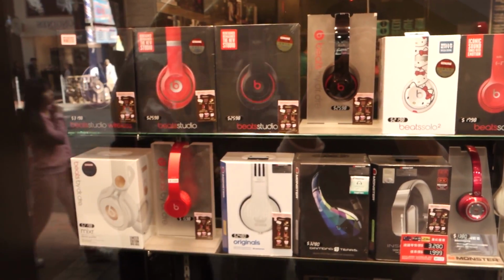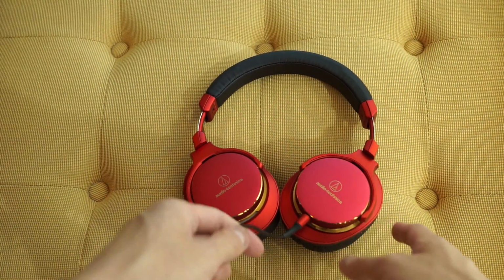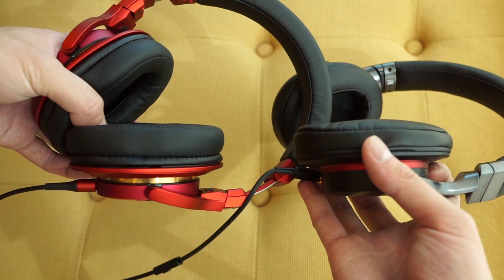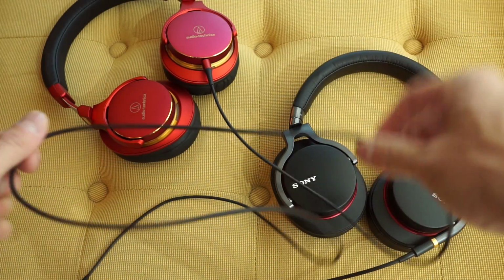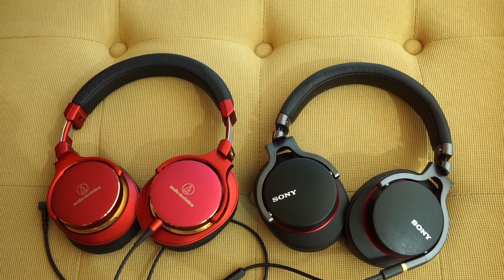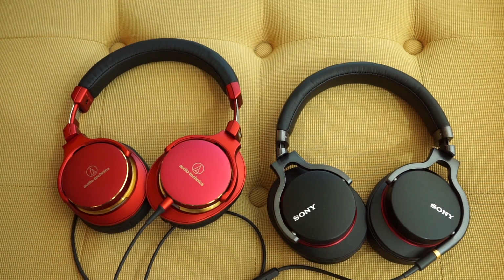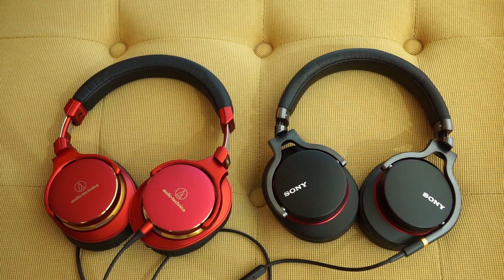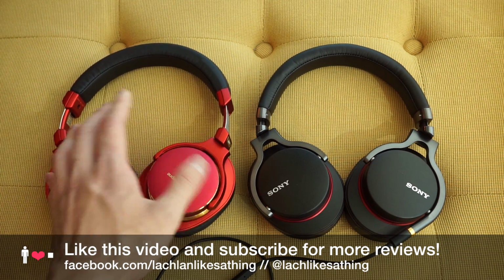Audio Technica ATH-MSR7 vs. Sony MDR-1A First Impressions Review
A familiar looking headphone... if you can't beat 'em, join em?

Graphics and visual elements in these videos are used for identification and commentary purposes as provided for under United States Copyright Law.

The graphics and visual elements are used to identify products and to support observations made about the products featured in the video.

They are of sufficient resolution for identification but lower resolution than the original graphics. Copies made from them will be of inferior quality, unsuitable as artwork on pirate versions or other uses that would compete with the commercial purpose of the original artwork.